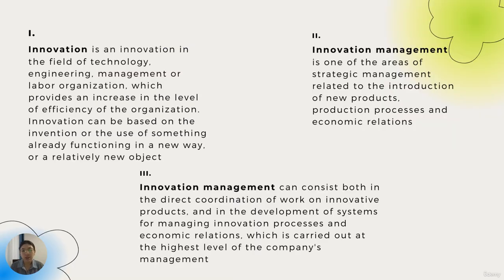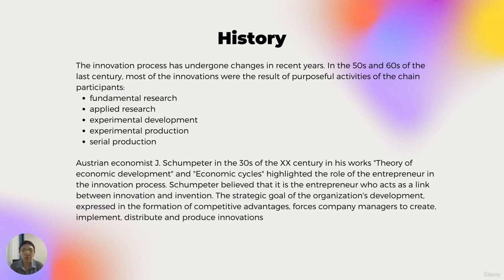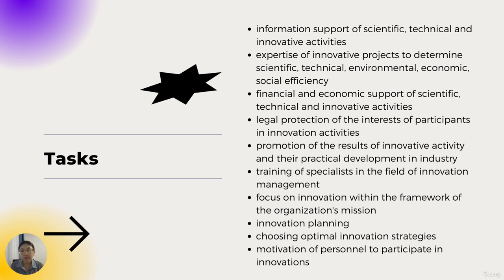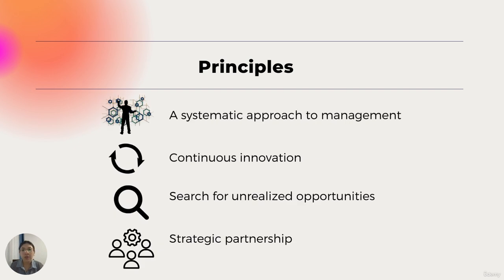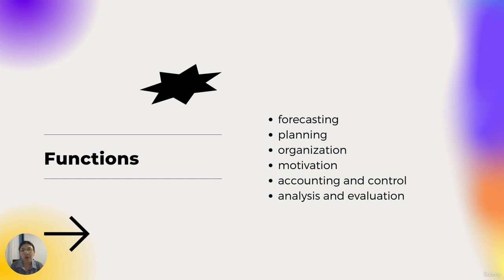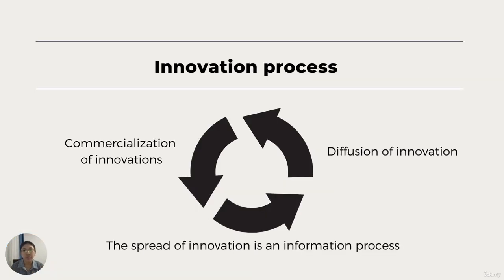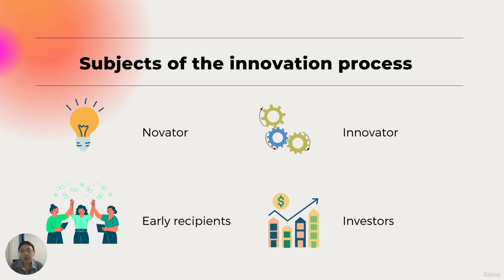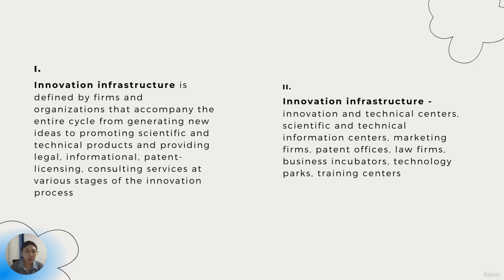Executive Diploma in Innovation Management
Executive course at management in area of innovations, startups, investments, business and entrepreneurship leadership.

What you'll learn:
Innovation management and its history
Methods and instruments, breakthrough innovations
Corporate innovation
Lean startup
Customer development
Innovation loop
The innovator’s dilemma
Two-speed innovation
Financing of innovative projects
Risks at innovation management
Business Fundamentals
Business Strategy
Innovation management